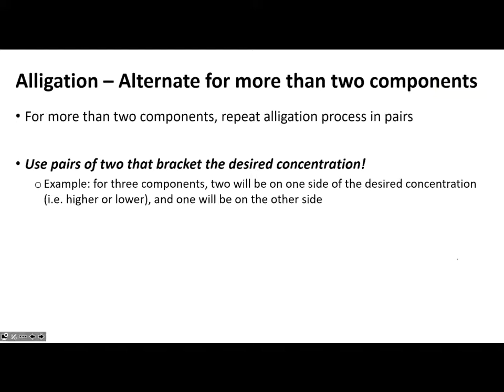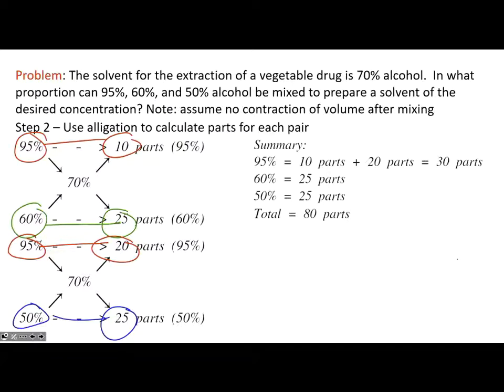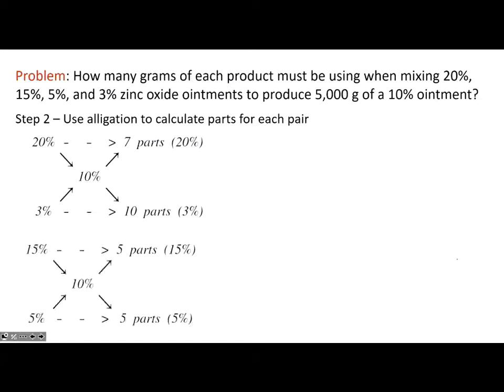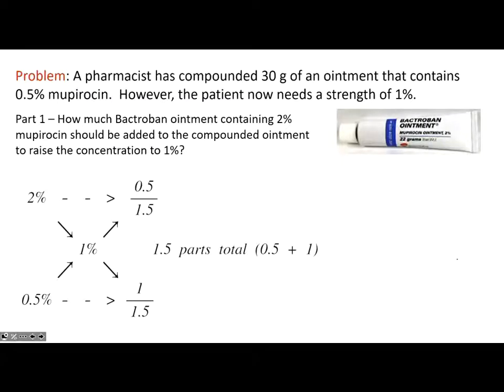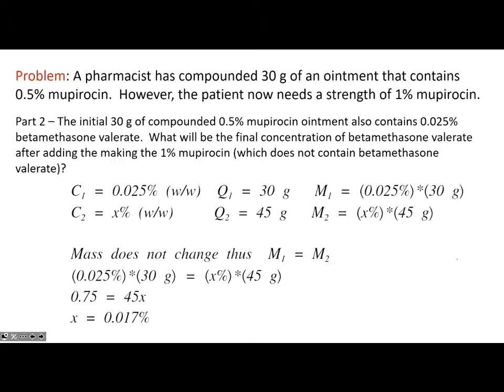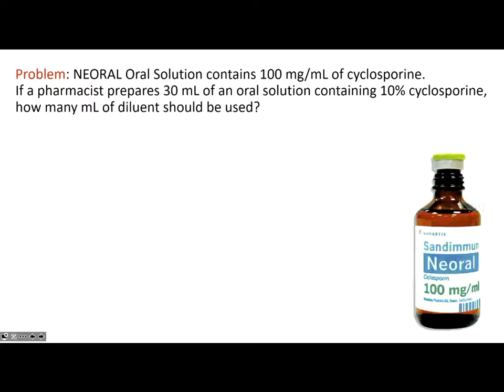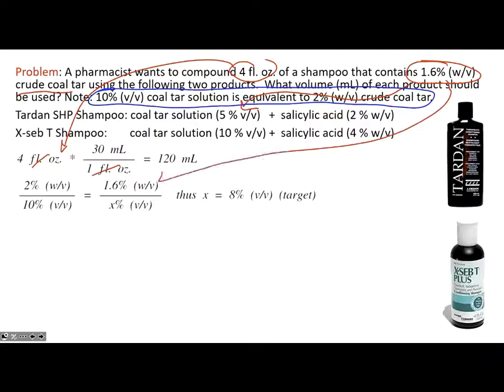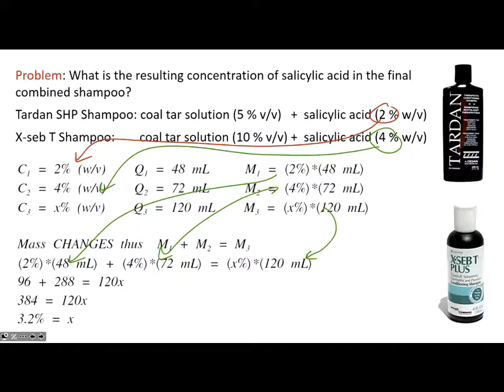Live Classroom - Altering Product Strength - Alligation with 3 or More Ingredients & Review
Live classroom lecture and review problems describing how to alter product strength using Alligation Alternative method when using 3 or more ingredients and general review of Alligation problems.